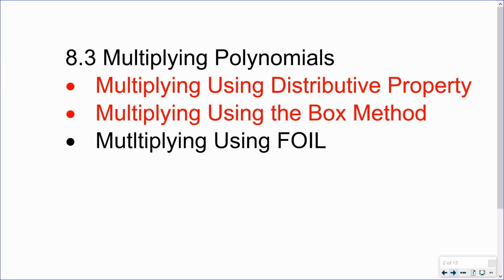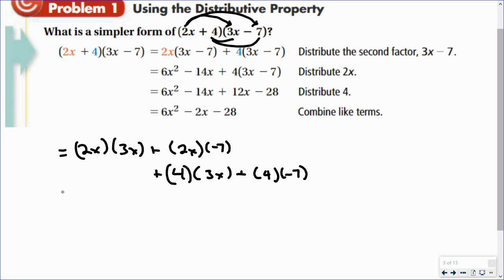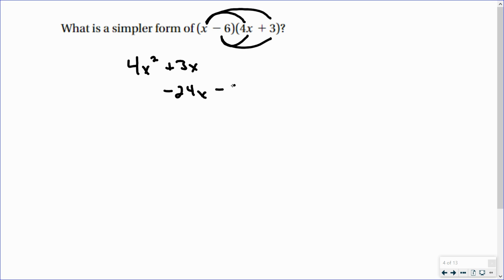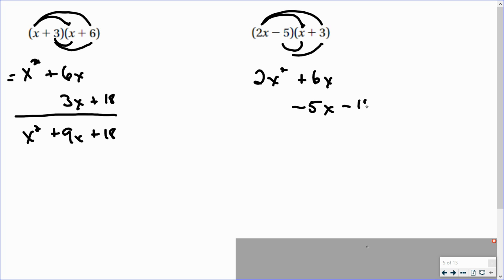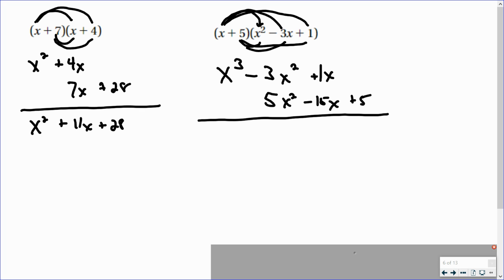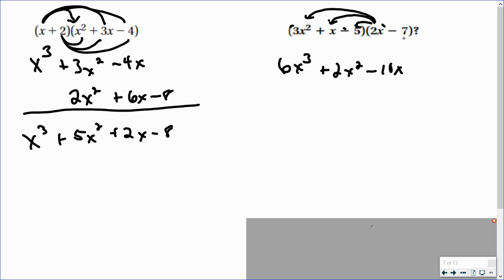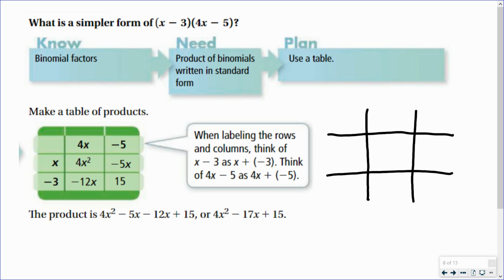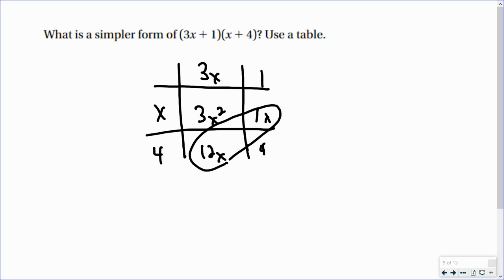Alg 1 8.3 Day 1 April 14